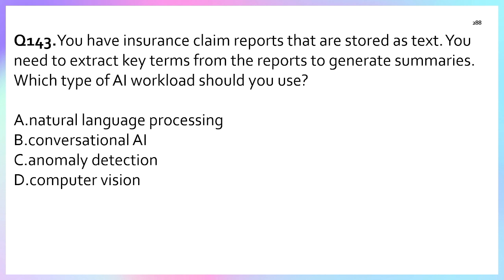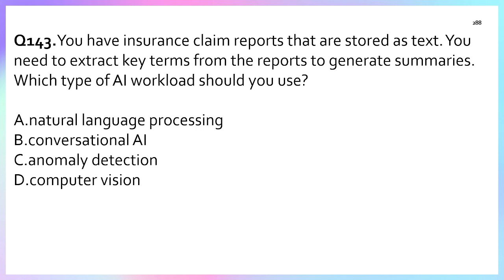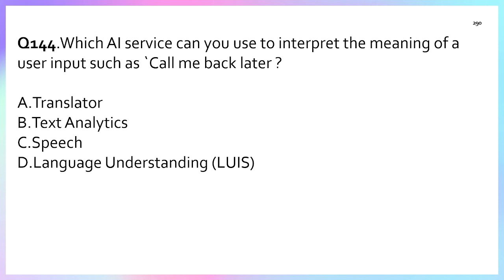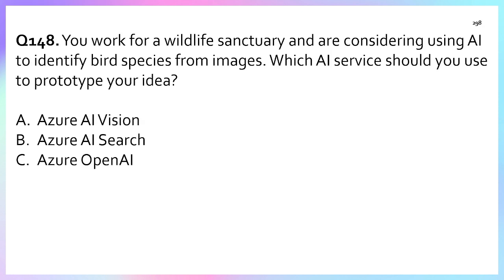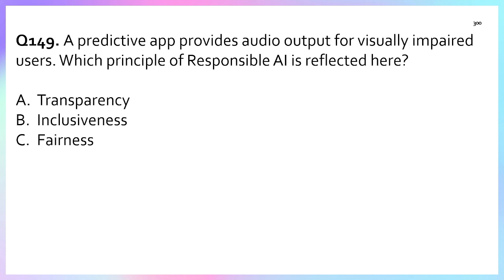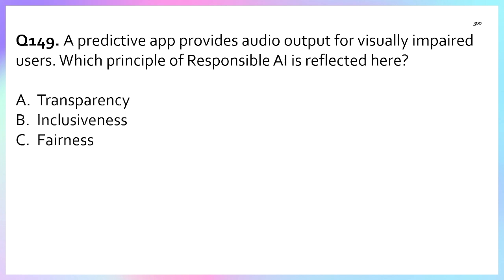AI-900 Exam 2025 – Top 150 Practice Questions & Answers with Explanations | Pass in 1 Day | Part 15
🎯 Preparing for the AI-900 Microsoft Azure AI Fundamentals exam in 2025?
In this video, we cover the top 50 most important practice questions with detailed answers and explanations to help you pass confidently.
Whether you're just starting with Azure AI or brushing up for the test, this guide will boost your chances of success.

📌 What’s Included:

Realistic AI-900 style questions

Updated for 2025 objectives

Clear explanations

Tips to ace the exam